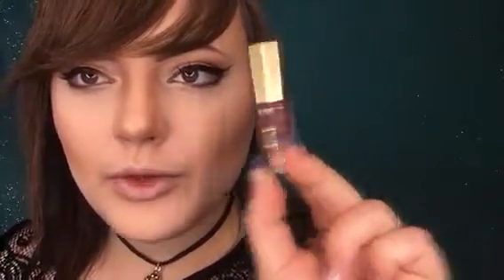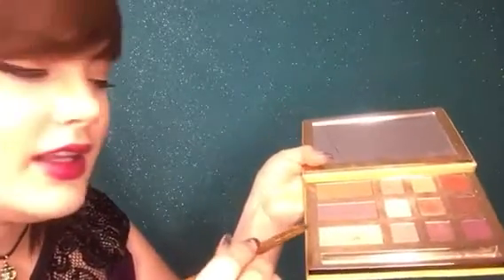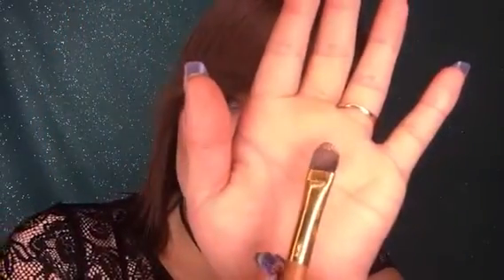Get Ready With Me Lips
This video has ASMR qualities! But not all the way so that's why ASMR is not in the title. Enjoy getting ready with me. My lip routine.